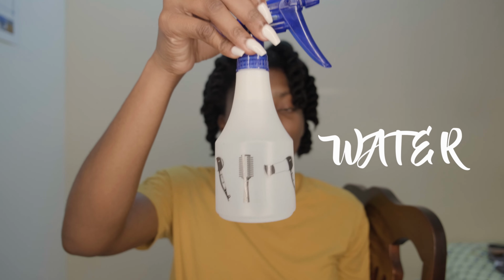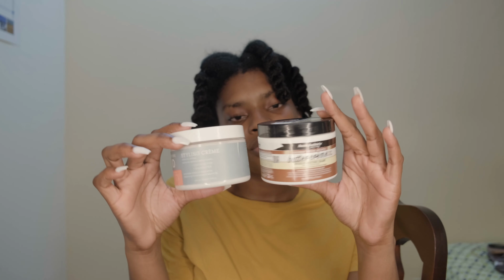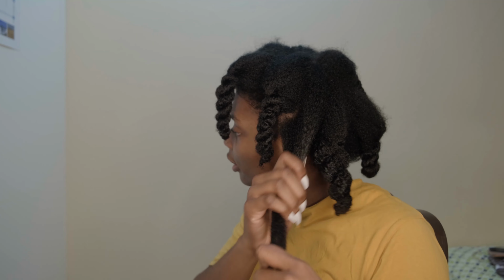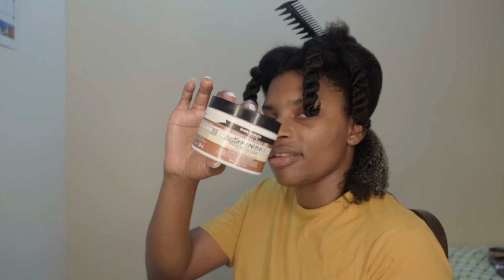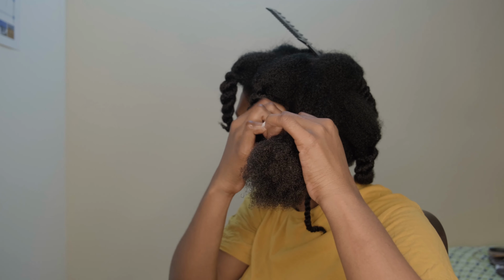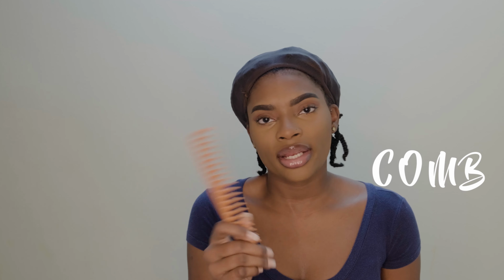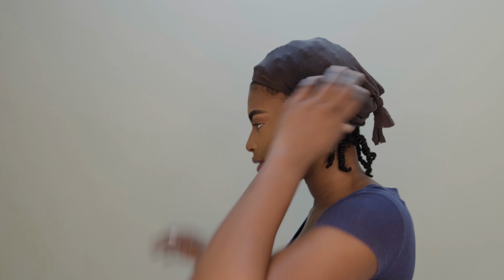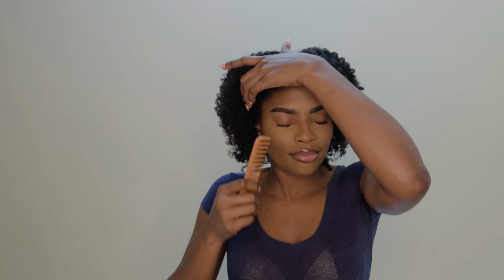The Perfect Twist Out on 4b/4c Hair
Hey guys!

The styling cremes used are :

Texture I.D
Auntie Jackie Butter Creme

I think you can see that I am still nervous in front of the camera lol.
I'll get it right one day. ONE DAY!

I hope you guys find this video helpful as I have struggled to find the most effective way to create a perfect twist out routine. Just remember that whatever works for me may not work for you so don't be afraid to try out new products or techniques. Natural hair is a journey by itself. Trust me!

Cheers!

Video edited by:
VUDAJE
▂ ▃ ▅ ▆ █ Find Him On █ ▆ ▅ ▃ ▂

FIRST TRACK
Music Created and owned by: